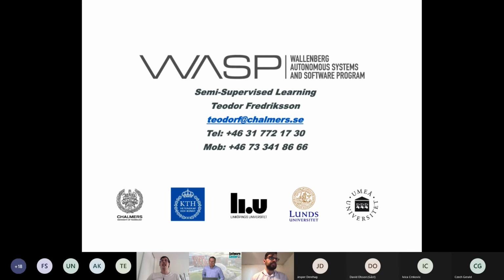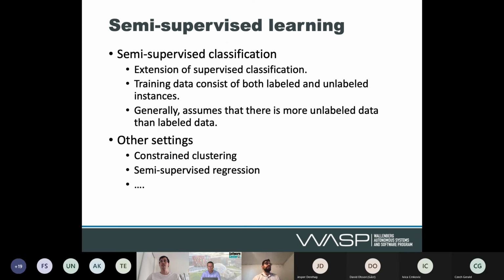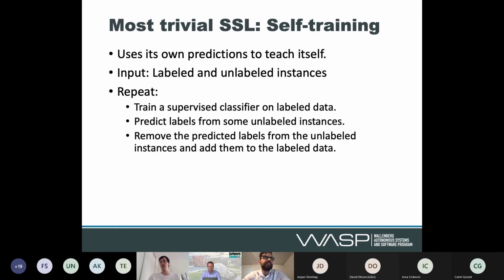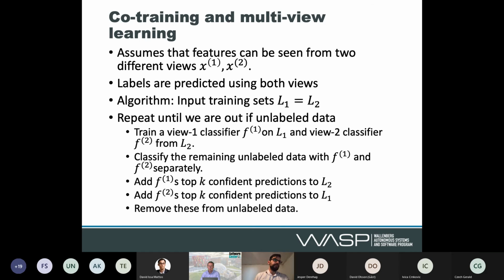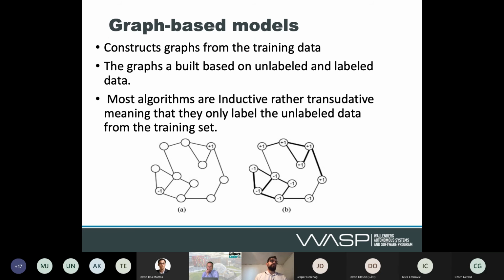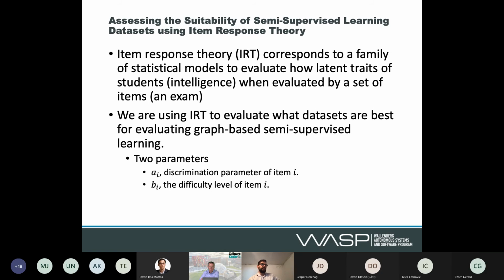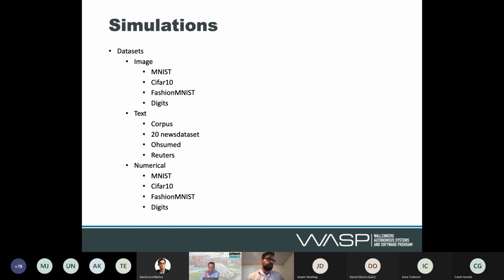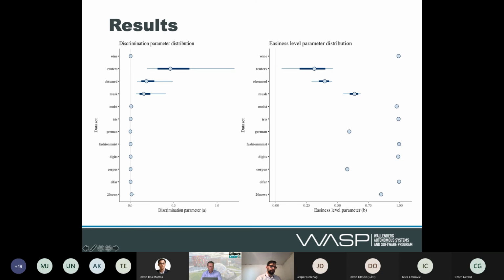Semi supervised learning: Teodor Fredriksson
Presentation from the June 2021 Software Center Reporting Workshop